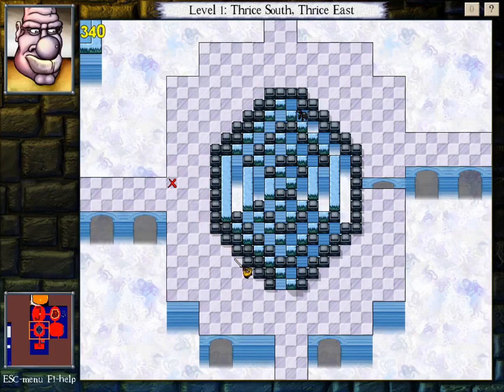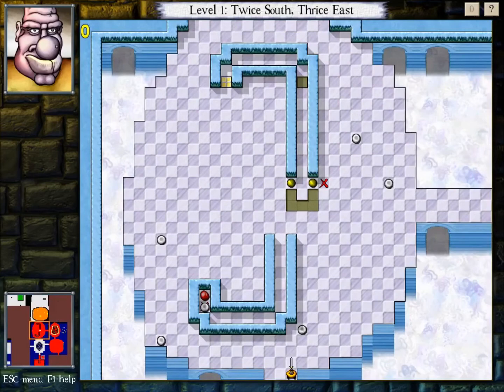DROD: Random Obsessive - E9: Personal space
I had to pull out all of the puzzle analysis tools I've accumulated to figure this one out. This construction hits on a lot of my blinds spots.